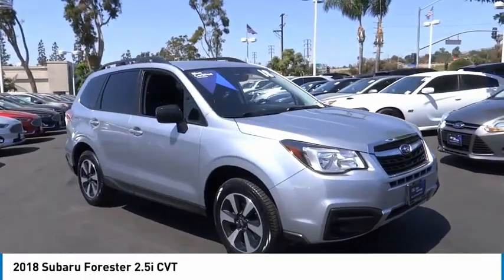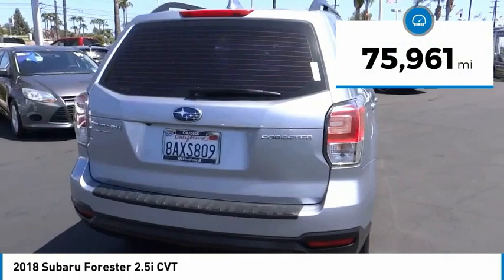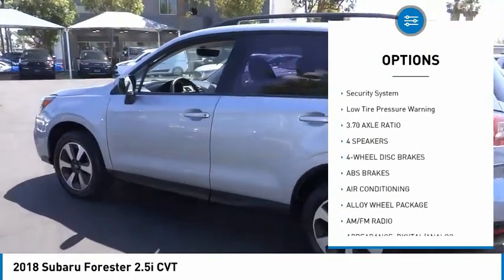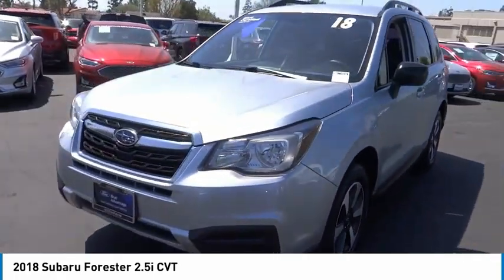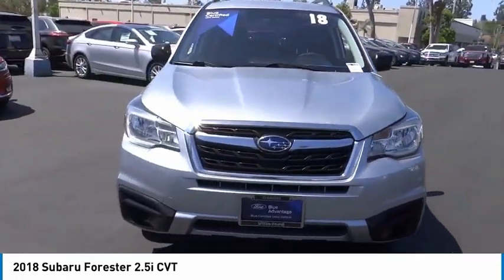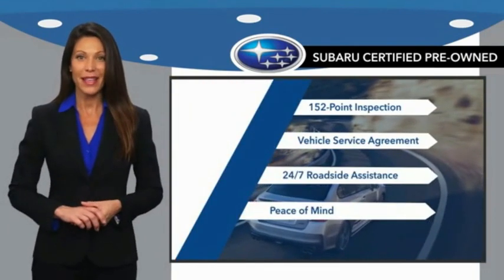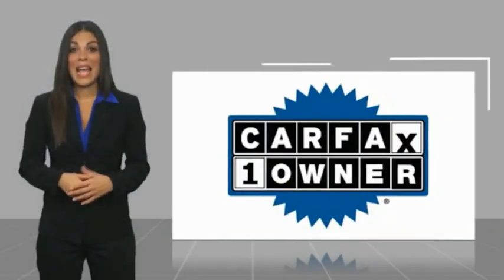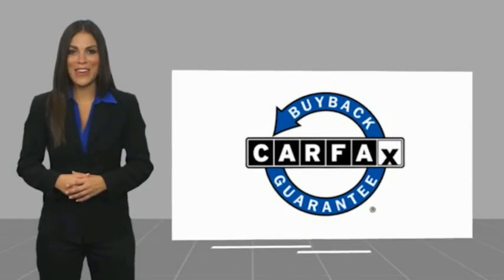2018 Subaru Forester ORANGE TUSTIN PLACENTIA FULLERTON ORANGE COUNTY 00P15133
2018 Subaru Forester 2.5i CVT

Villa Ford
2550 N. Tustin St.

VILLA FORD PROUDLY SERVICING ORANGE, TUSTIN, PLACENTIA, FULLERTON, ORANGE COUNTY, & SURROUNDING SOUTHERN CALIFORNIA LOCATIONS. THIS SILVER 2018 Subaru FORESTER IS EQUIPPED WITH A 2.5L 4-Cylinder DOHC 16V VVT, TRANSMISSION, AND RECEIVES AN ESTIMATED 26 City/32 Hwy MPG. CONTACT VILLA FORD AT TO SCHEDULE A TEST DRIVE AND TAKE THIS 2018 Subaru FORESTER HOME TODAY, OR VISIT OUR SHOWROOM CONVENIENTLY LOCATED AT 2550 N. TUSTIN ST. ORANGE, CA 92865. STOCK #: 00P15133 | 2018 Subaru Forester 2.5i CVT POWER WINDOWS SECURITY SYSTEM AIR CONDITIONING 2018 Subaru FORESTER 2.5i CVT Recent Arrival! 2.5i 2018 Forester Subaru AWD - Only $500 Down (OAC) Lineartronic CVT Clean CARFAX. Ice Silver Metallic 2.5L 4-Cylinder DOHC 16V VVT 4D Sport Utility 26/32 City/Highway MPG Awards: * 2018 KBB.com 10 Best All-Wheel-Drive Vehicles Under $25,000 * 2018 KBB.com 10 Best SUVs Under $25,000 * 2018 KBB.com Brand Image Awards * 2018 KBB.com 10 Most Awarded Brands Only $500 Down (OAC). Over 150 pre-owned vehicles available. STOCK #: 00P15133 | VIN: JF2SJABC7JH459453 | 2018 Subaru Forester 2.5i CVT POWER WINDOWS SECURITY SYSTEM AIR CONDITIONING Villa Ford